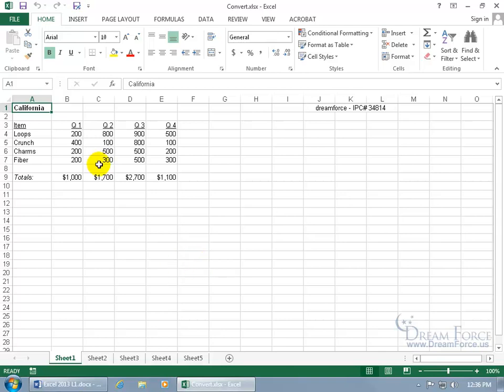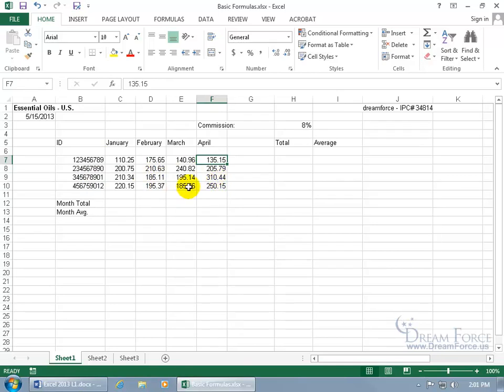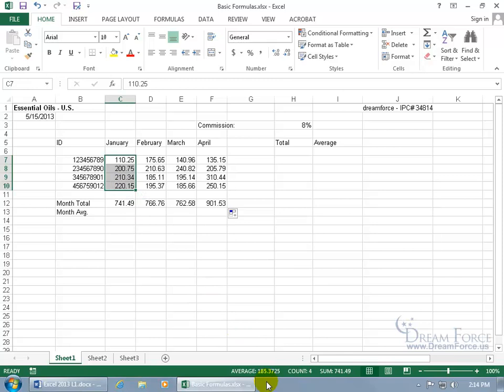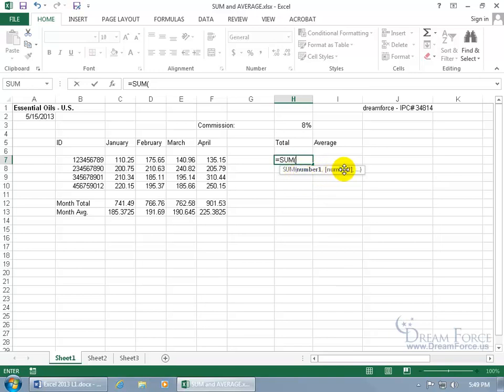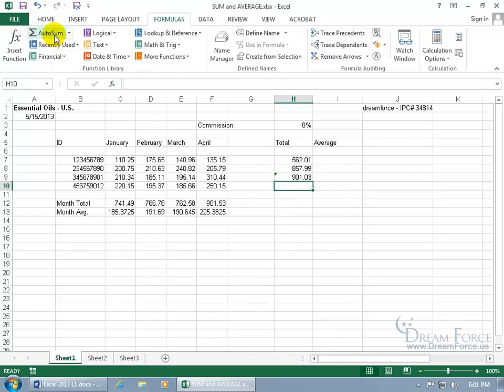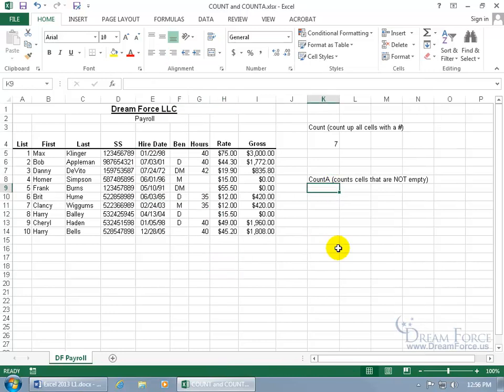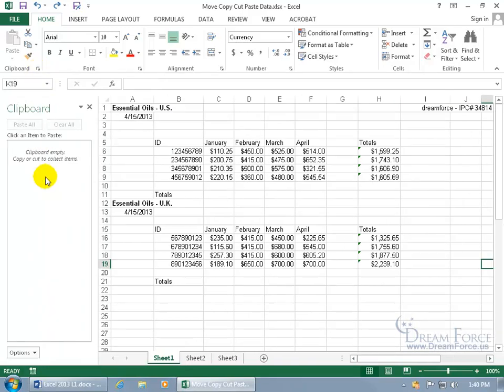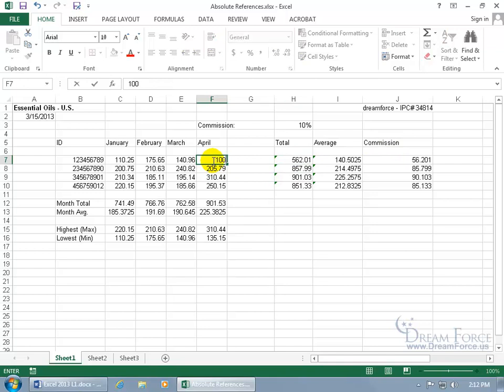Microsoft Excel 2013 Tutorial for Beginners – How to Use Excel Part 2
This is a Microsoft Excel 2013 Worksheet Basic Tutorial for beginners.  In this basic course Excel video tutorial, you’ll learn how to convert an Excel workbook file to a previous version of Excel, how to use the Excel Help feature, how to create basic formulas, use the SUM function to add up a range of cells, AVERAGE function to average out a range of numbers, the MAX and MIN functions to find the highest or lowest values in a range of numbers respectively, COUNT function to count up the number of cells containing numbers, or the COUNTA to count up the number of cells that are not empty, or blank, how to move, copy, cut and paste data and Absolute References which is a reference of a cell in a formula, which can be coded so cell remains unchanged when the formula is copied to another cell(s).

1. Convert to Previous Versions of Excel
2. Excel Help Feature
3. Basic Formulas
4. SUM & AVERAGE Functions
5. MAX & MIN Functions
6. COUNT & COUNTA Functions
7. Move, Copy, Cut and Paste
8. Absolute Reference